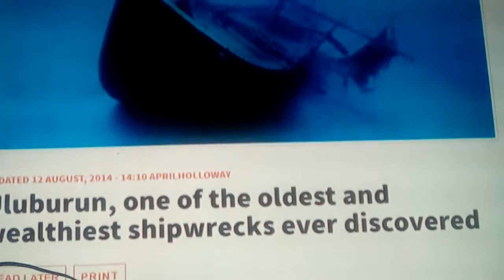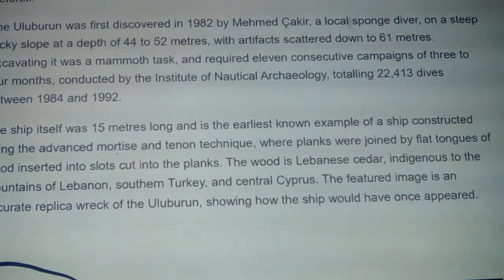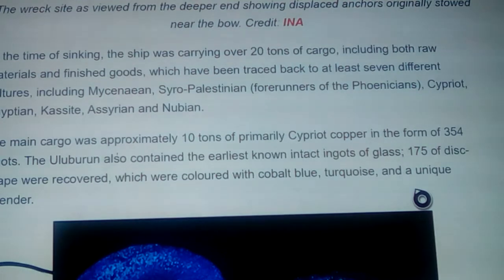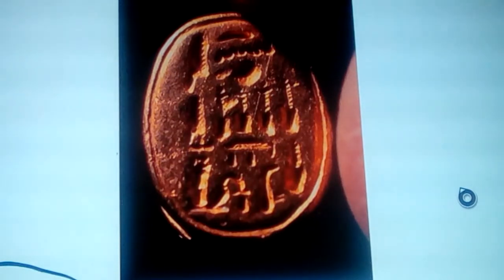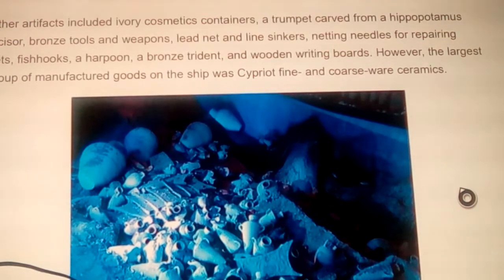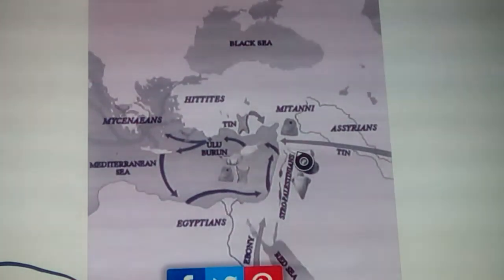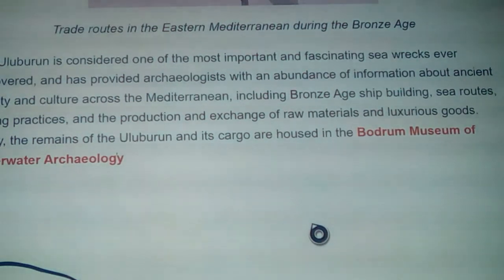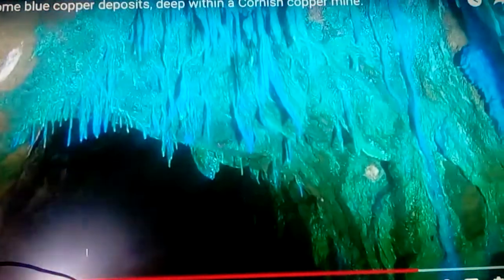Wreck of Uluburen: pure copper royal shipment 2021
Here we discuss the wreck of an ancient Canaanite( Phoenician) merchant dhip, just off Anatolia, that was carrying over 1800 items, many gold and ivory, and " raw state" materials, such as blue glass, and the 99.5% pure copper oxhide shaped ingots, whose unknown origins may be in Michigan's lame Superior calcholithic copper mines... Part 1of3 enjoy!